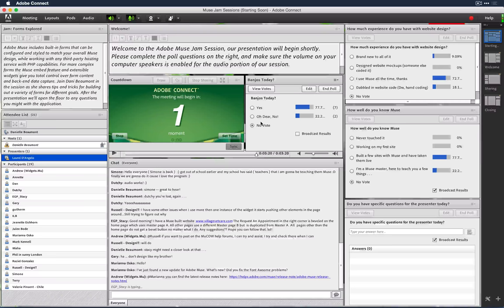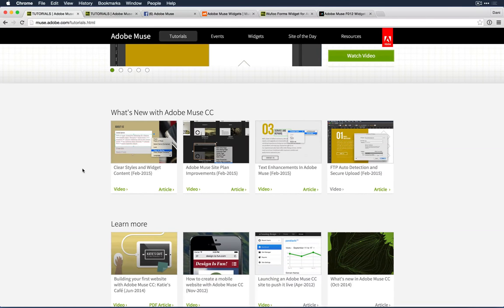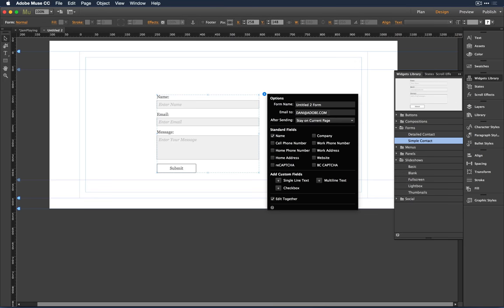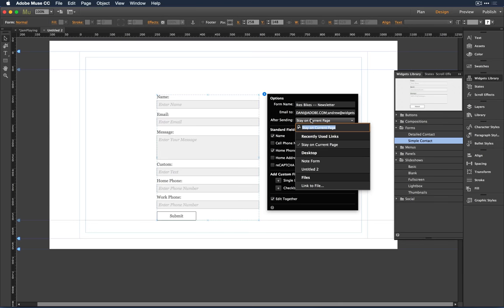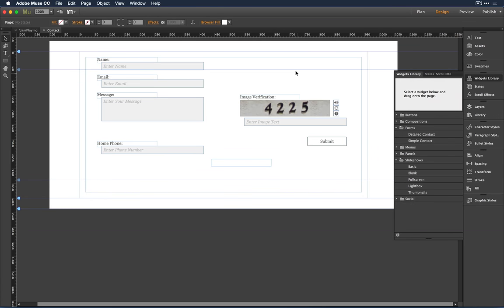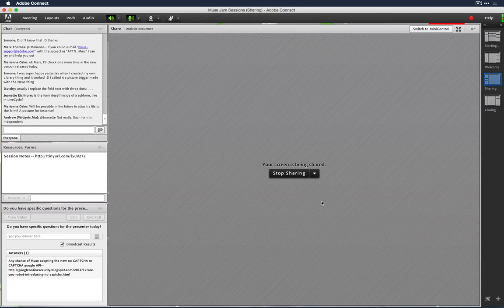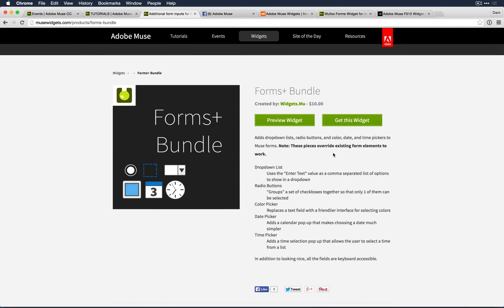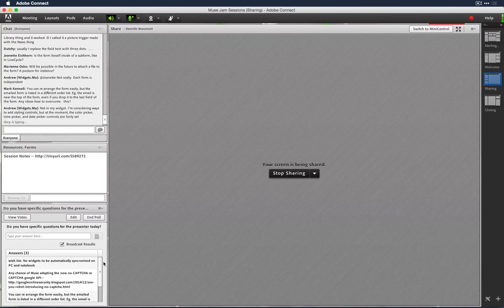Muse Jam: Forms Explored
Adobe Muse includes built-in forms that can be configured and styled to match your overall Muse design, while working with any third-party hosting service with PHP capabilities. For more complex forms the Muse embed feature and extensible widgets give you total control over form content and back-end data capture. Join Dani Beaumont in the session as she shares tips and tricks for building out a variety of forms for different oals. After the presentation we'll open the floor to any questions you might with the application.